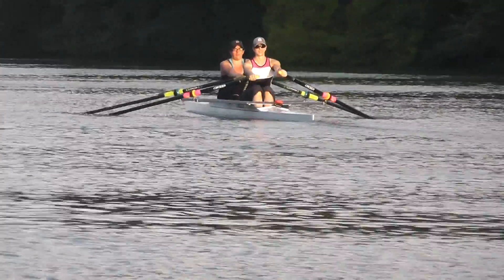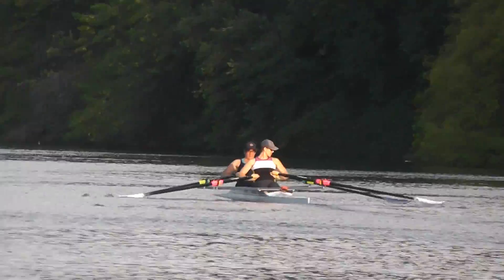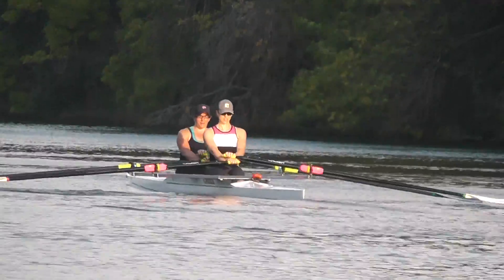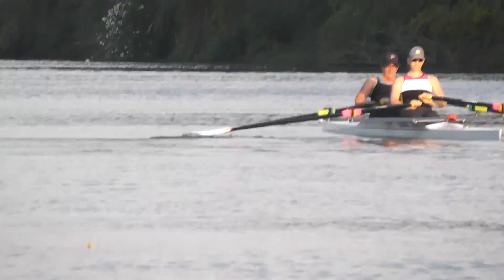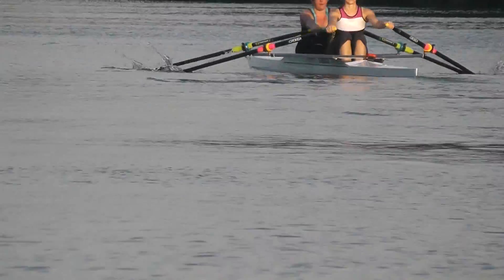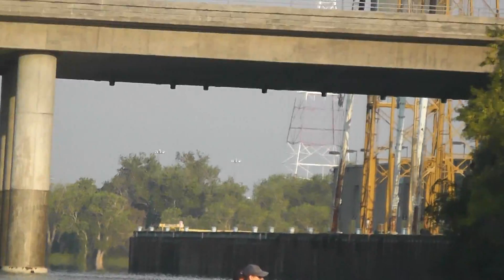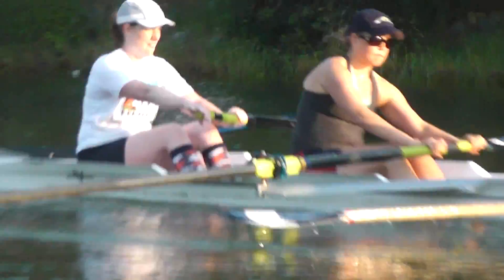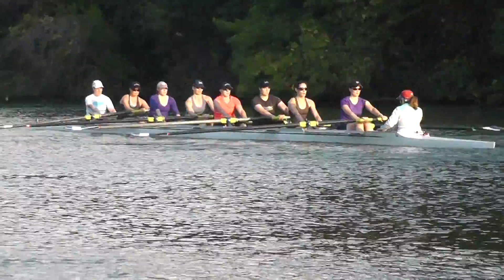8/1/2015- Steady State in a 2x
Britany and Mikella